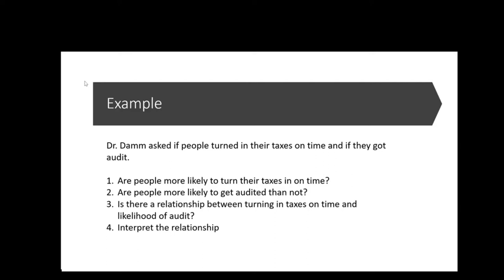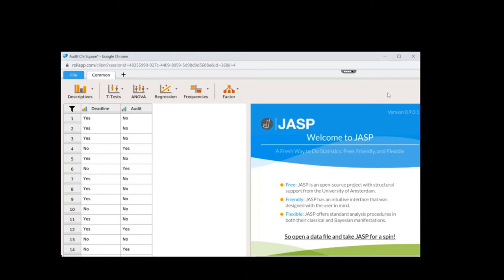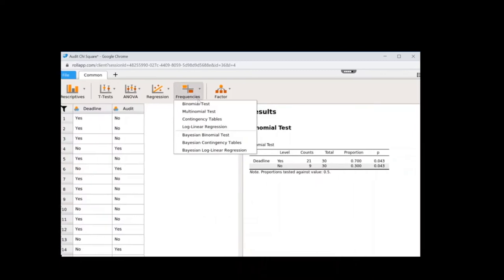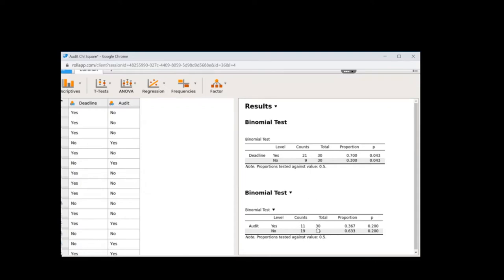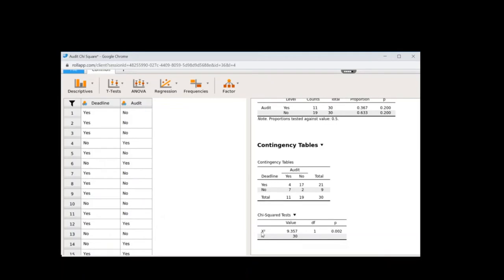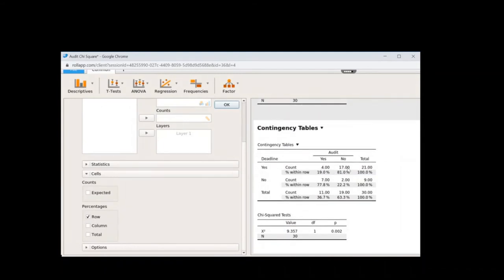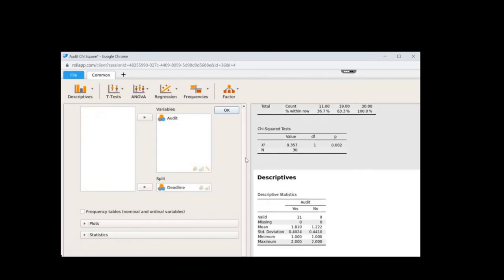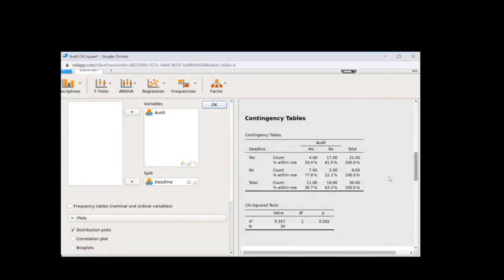Example of Chi Square in JASP: Audit Example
This is an example of running Chi Square analyses in JASP. This example includes two tests for independence (on likelihood to turn taxes in on time and likelihood to get audited), And the example includes a goodness of fit test to see if turning taxes in on time predicts audit likelihood.